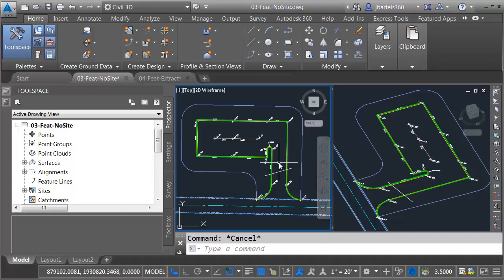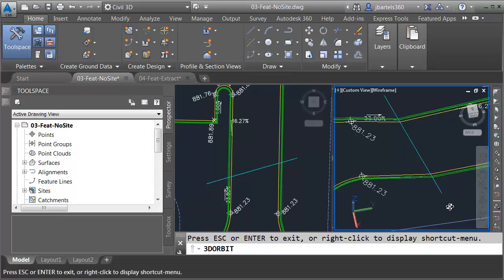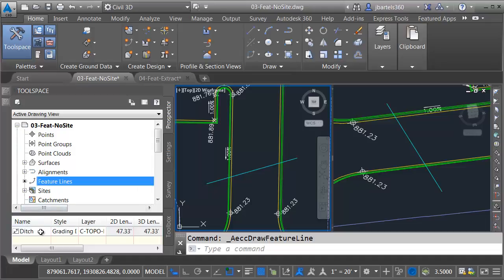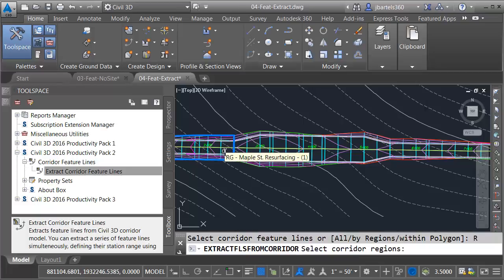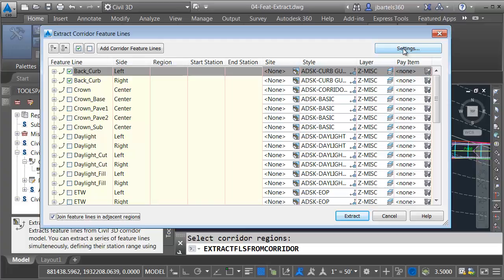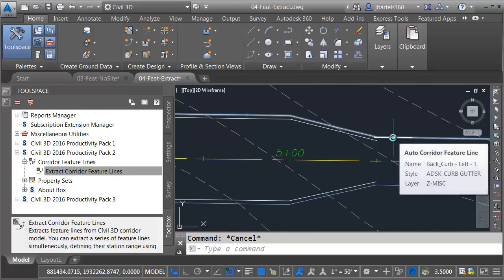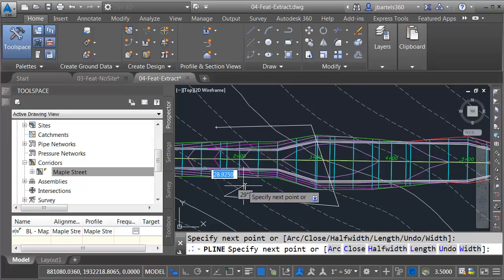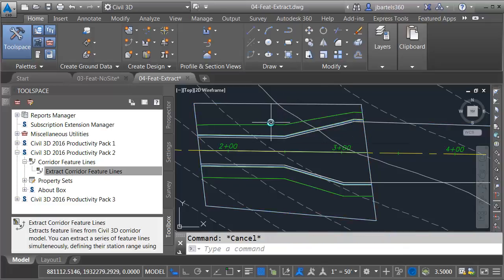FDOT Design Expo 2016 Civil 3D Improvements & Productivity Packs Part 3 of 3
Part Three of the Civil 3D Improvements & Productivity Packs covers Extracting Corridor Feature Lines. This is the video version of the presentation that Jeff Bartels gave at the 2016 FDOT Design Expo.